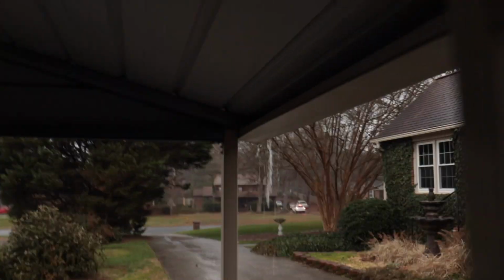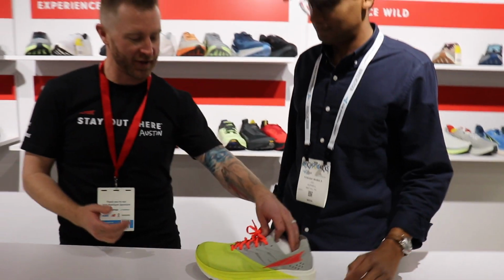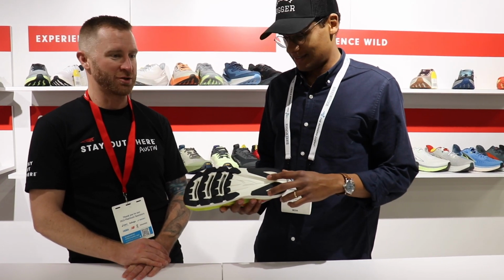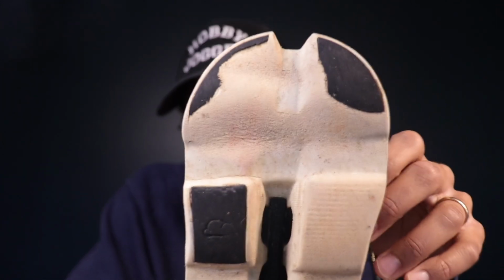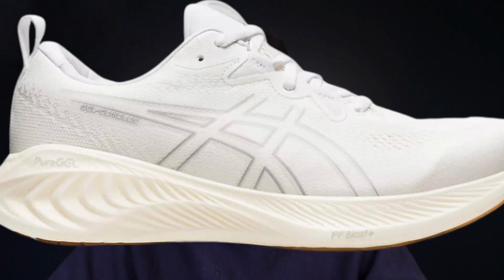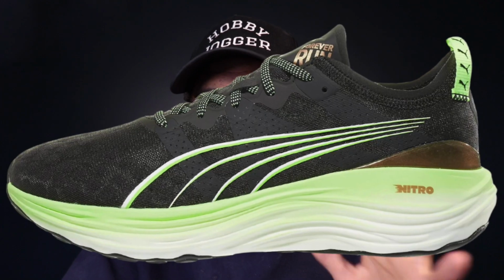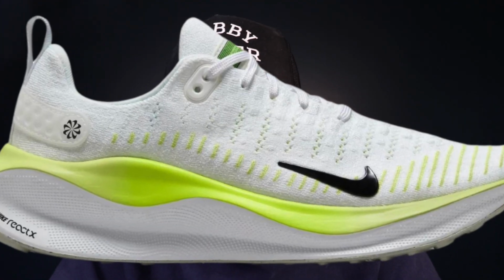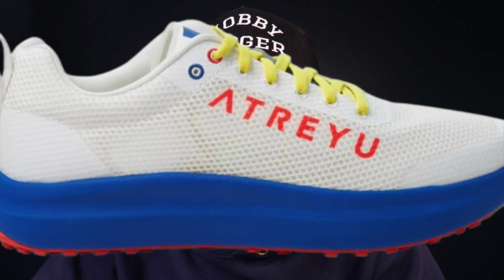10 Best Running Shoe Deals This Weekend: January 13-14, 2024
Here are the 10 best running shoe deals this weekend.

1:02 - Altra Vanish Tempo, $100
2:51 - New Balance Rebel v3, $65
4:21 - Nike Pegasus, $70
6:11 - On Cloudmonster, $125
7:52 - Asics Gel-Cumulus, $110
9:07 - Puma Foreverrun Nitro $105
9:53 - Nike InfinityRN 4, $95
10:50 - Nike Vomero 17, $128
12:20 - Hoka Rincon, $100
14:18 - Atreyu Daily Trainer, $55

P.S. The links took 7 minutes but I had to wait 17 minutes for the video to fully upload because Spectrum is a monopoly with no competition to keep them honest. So 24 minutes total. Also apparently videos can only have 5 link cards. So I put 4 deals and the last link is to see all on Supwell—same as this

Happy hunting!